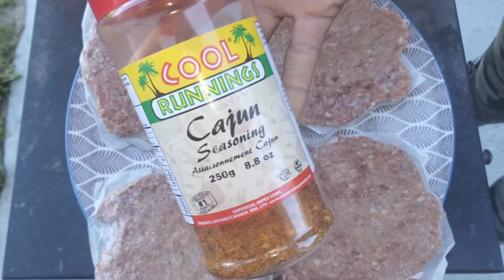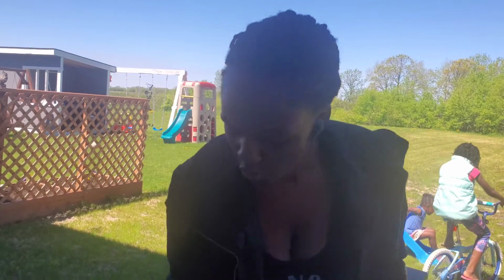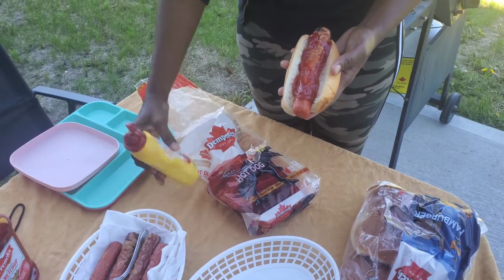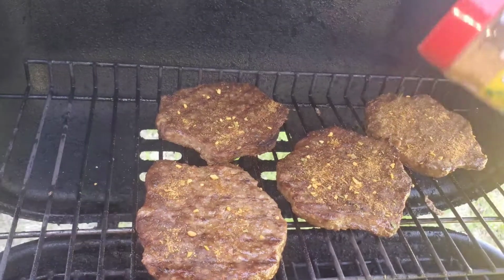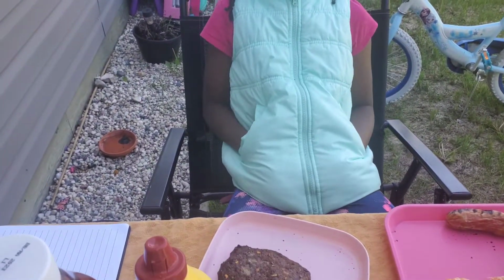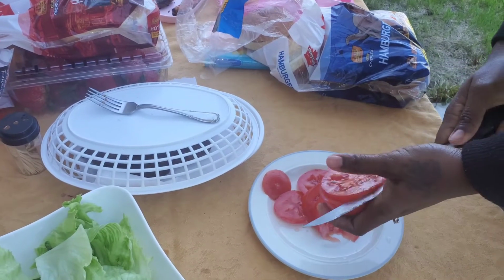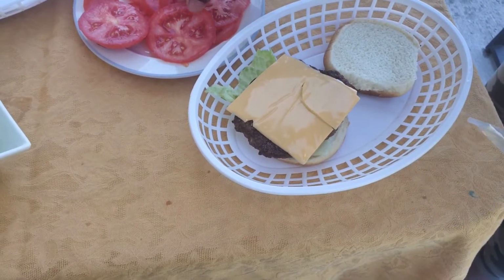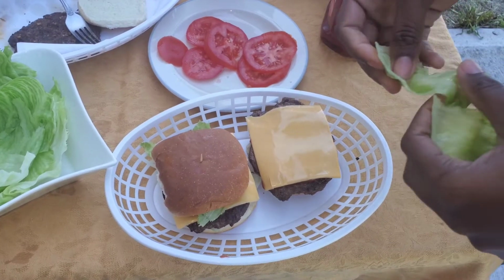Having Lunch In My Backyard | Family Time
Backyard BBQ with the family.

Check Out Season Web Design